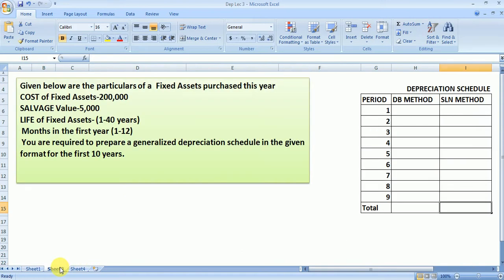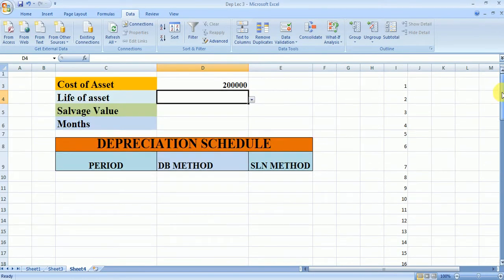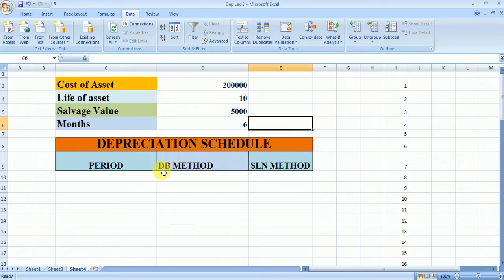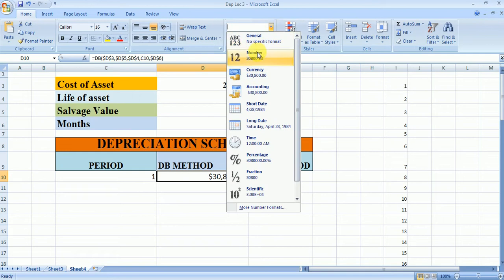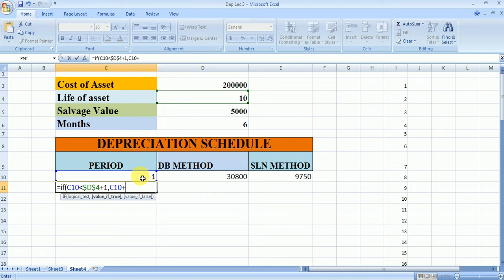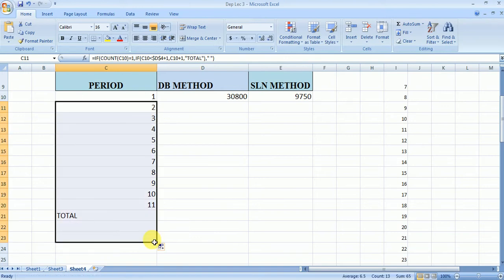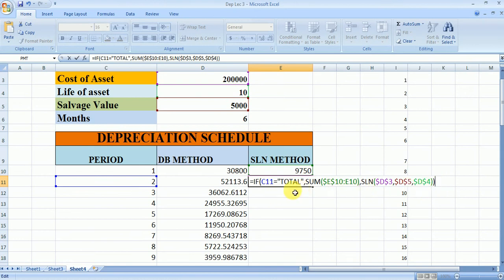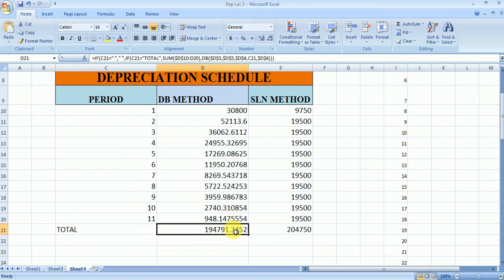DEPRECIATION LECTURE 3 B.COM(H) COMPUTER APPLICATIONS IN BUSINESS